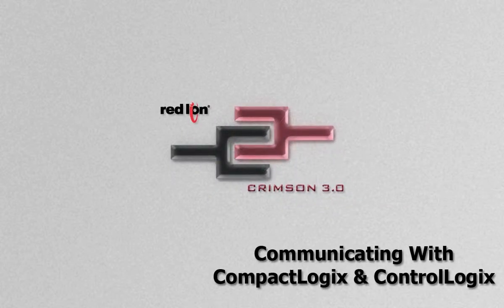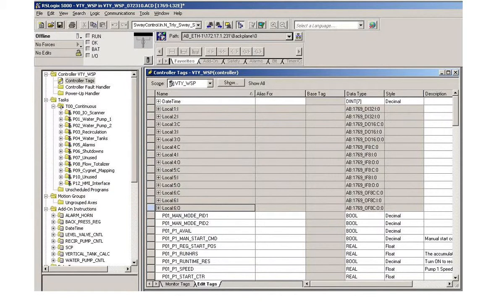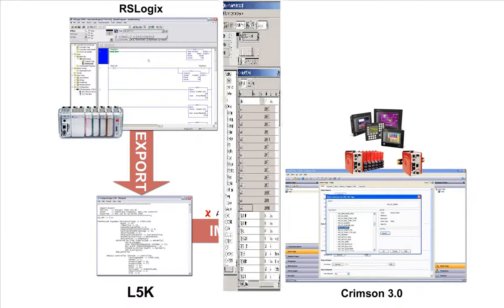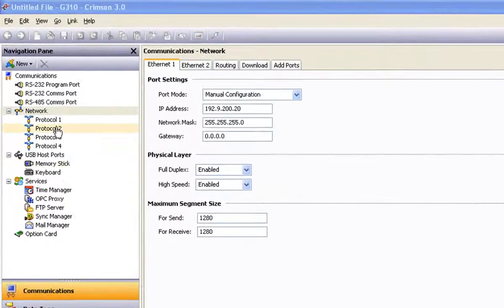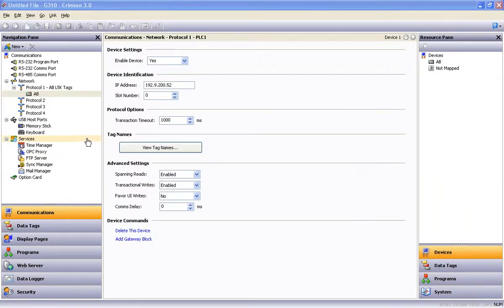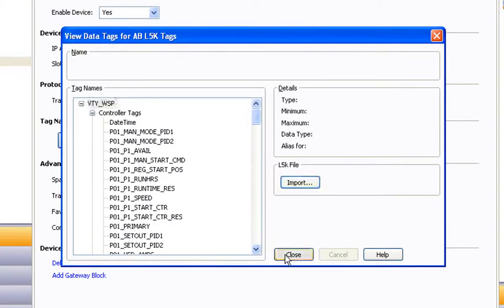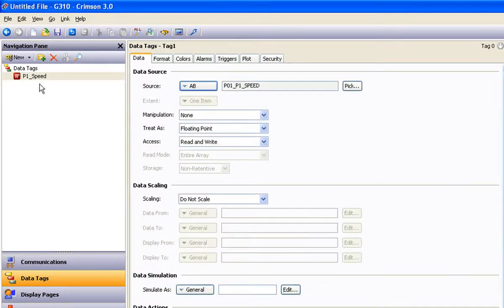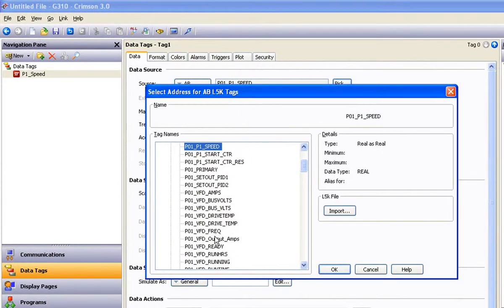Comms_With_Logix.wmv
How to use the Allen Bradley L5K driver support in Red Lion's Crimson 3.0 software to establish communications between a Red Lion G3 HMI, Data Station Plus, or a Modular Controller and an Allen Bradley CompactLogix or ControlLogix PLC over Ethernet. This feature allows you to gain direct access to the native tag addressing scheme in the CompactLogix or ControlLogix PLC. The use of this unique import utility allows users of CompactLogix and ControlLogix to take full advantage of Crimson 3's battery of advanced features including protocol conversion, data logging, and web server.